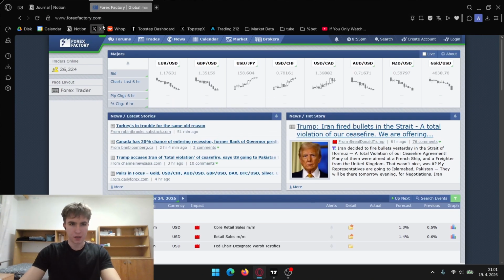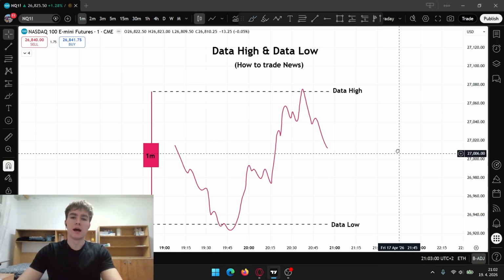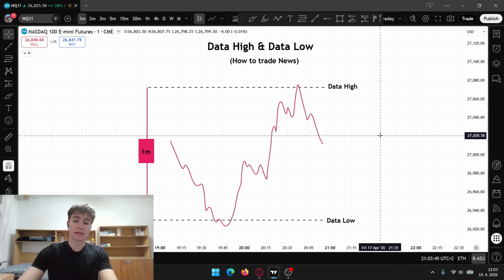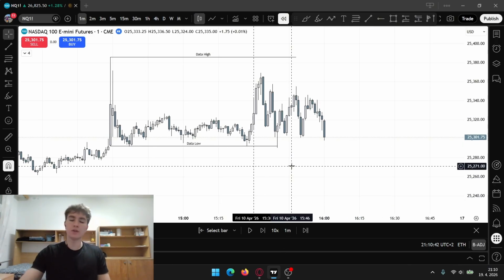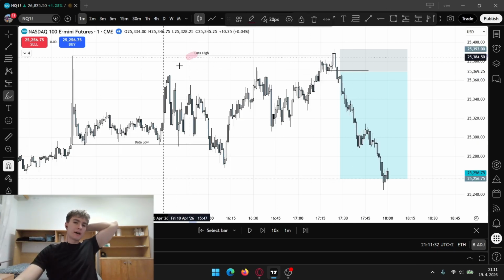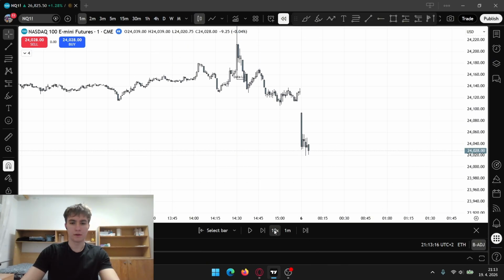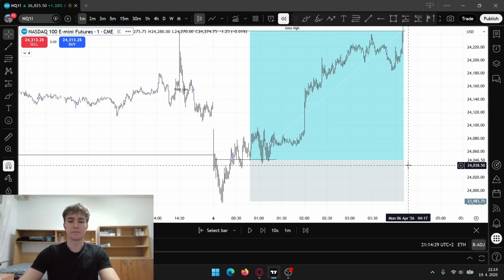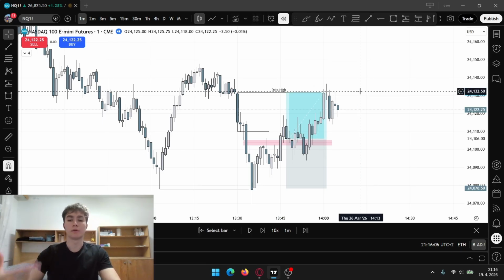From $0 to $10k Month Trading – Ep.11: News, Data High & Low